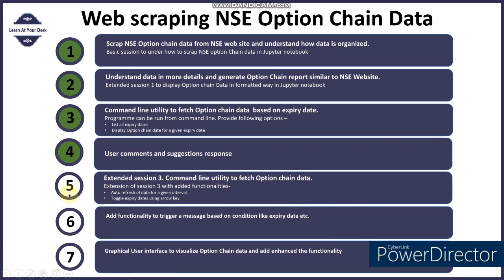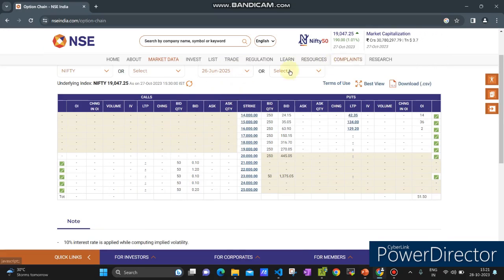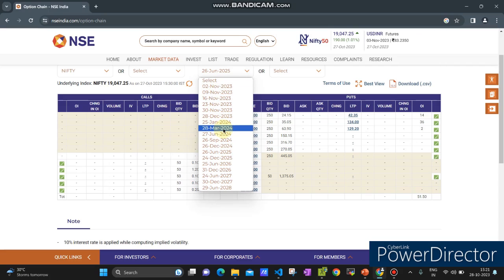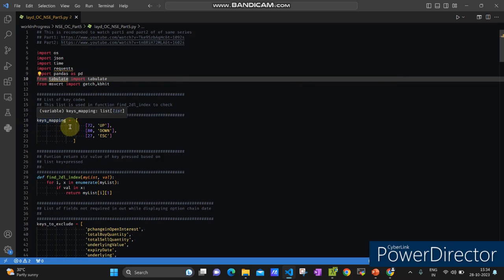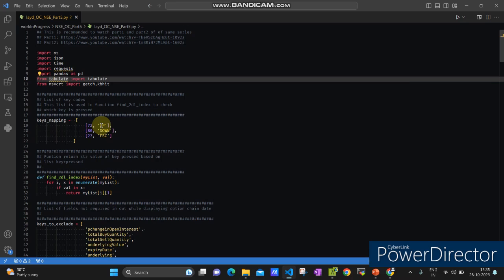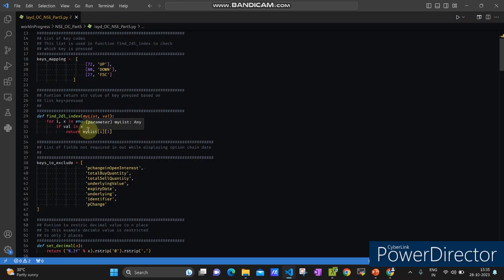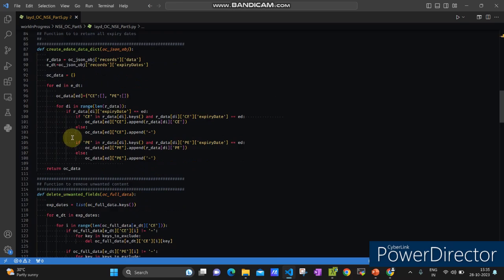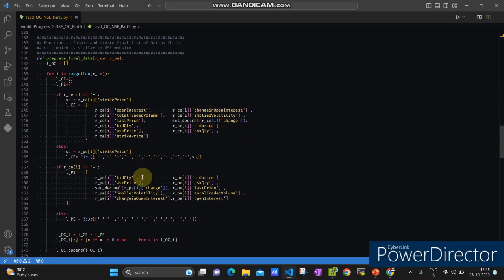Web scrapping fetch Realtime NSE Option Chain data - Part05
Python code using Web scraping to fetch option chain data on console and toggle expiry date using up and down arrow keys